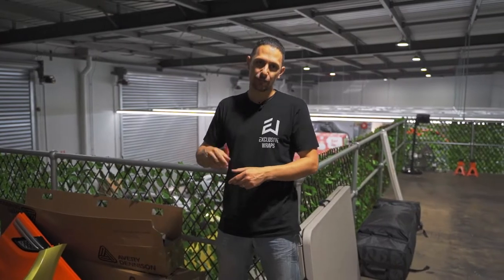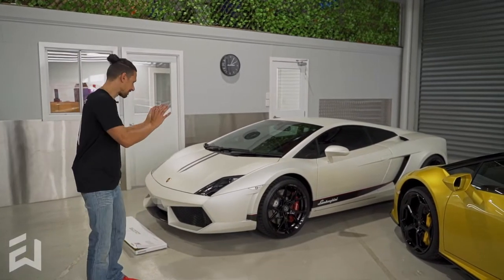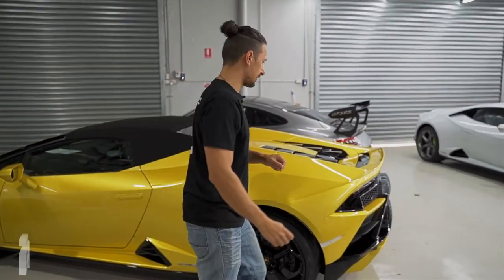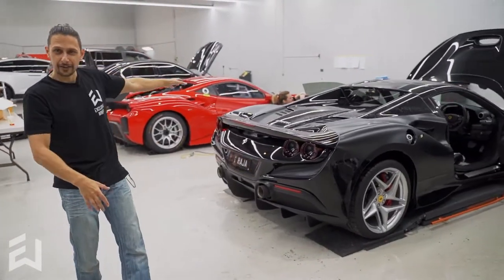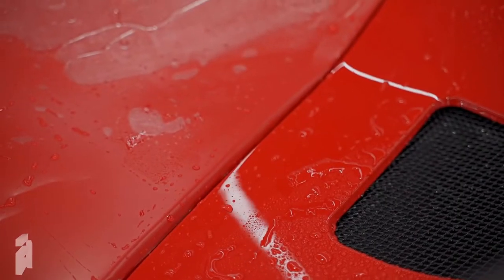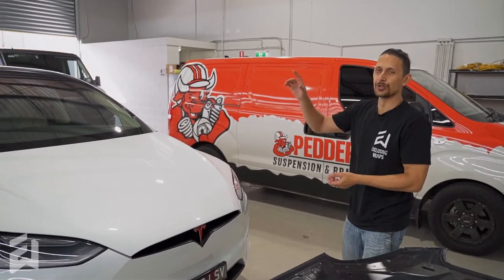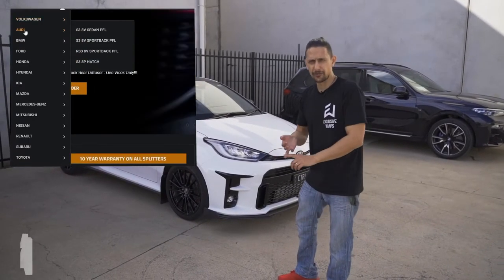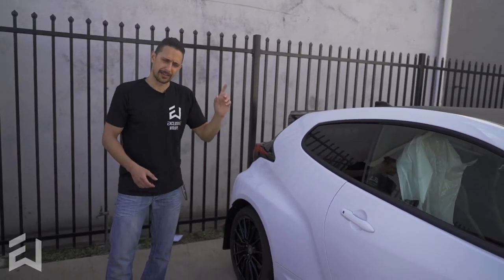Lamborghini Huracan Spyder | Ferrari 488 Challenge EVO | Wrapped Up Weekly Episode 37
This week on special Wrapped up weekly...

0:00 - Intro
- Lamborghini Huracan RWD Spyder - Full PPF
- Lamborghini Huracan - Full PPF
- Porsche GT3RS - Full PPF
- Ferrari F8 Tributo - Xpel Stealth PPF Conversion
- Ferrari 488 Challenge Evo - Xpel Stealth PPF Conversion
- Jaguar X Type - Full Color Change
- COMMERCIAL -
- Toyota Land Cruiser - Roof Wrap
- Tesla Model X - DeChrome
- COMMERCIAL - PEDDERS
- BMW X7 - Satin Black Wrap
- Toyota GR Yaris - Full Flow Designs Splitter Kit